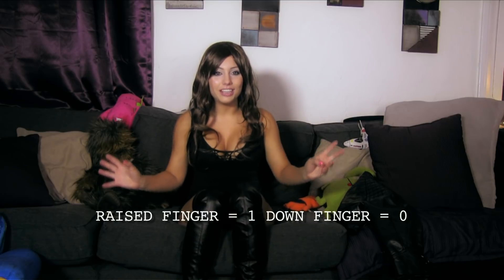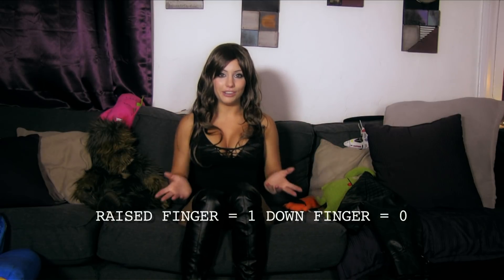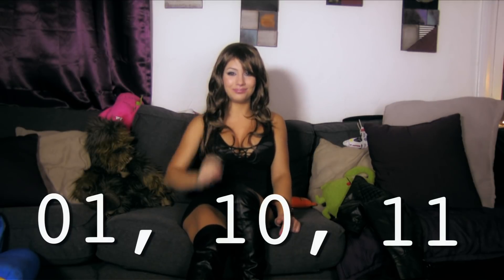Finger Binary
Liz teaches you to count to 31 on one hand.  This 2013 gem is back up!